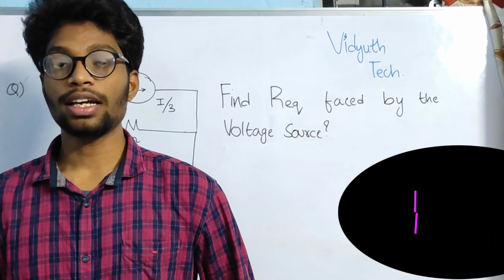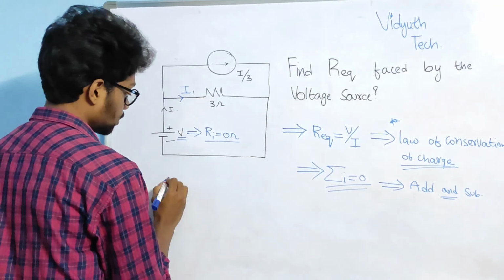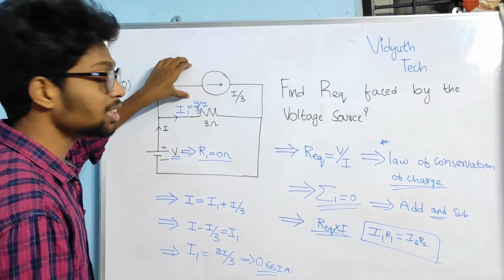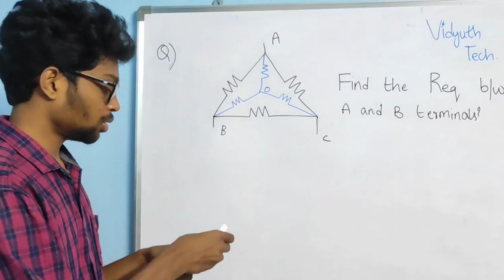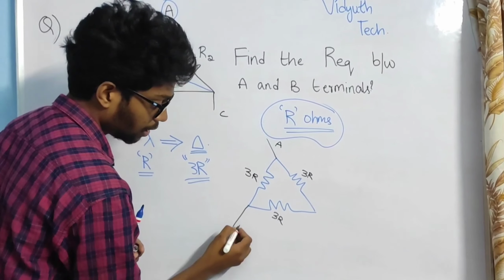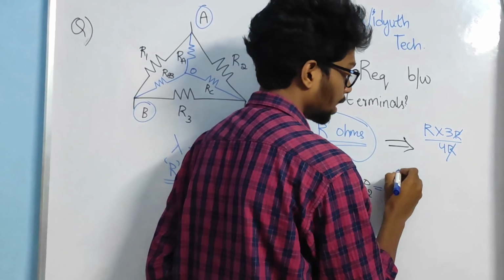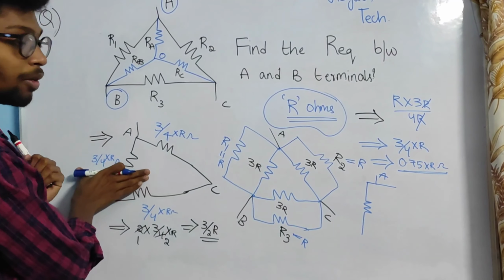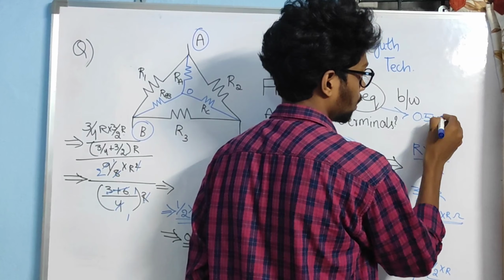IMP, EXPECTED & BEST QUESTIONS FOR SSC JE ELECTRICAL 5|TRICKS|VIDYUTH TECH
IMP QUESTIONS FOR SSC JE ELECTRICAL 5|TRICKS|DOUBTS
CLARITY|VIDYUTH TECH.
IN THIS VIDEO I AM GOING TO SOLVE IMP QUESTIONS REGARDING SSC JE ELECTRICAL AND DISCUSS CONFUSION YOU ENCOUNTER WHEN DOING THIS PROBLEMS.
AFTER THIS SESSION YOU ARE ABLE TO DO THIS PROBLEMS WITHOUT DOUBT.
VIDEO BY PAYYAVULA SAIPRAKASH.

I'm on Instagram as @vidyuth_tech. Install the app to follow my photos and videos.

Group for ssc je electrical preparation.
Who are interested can join this.